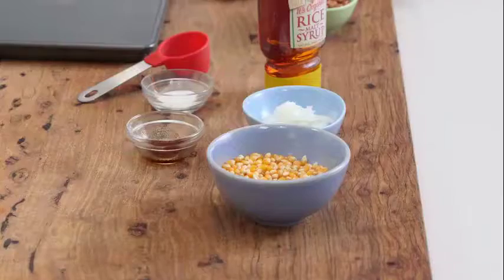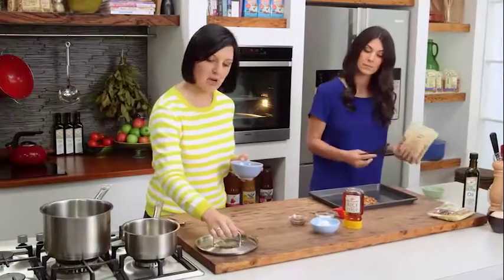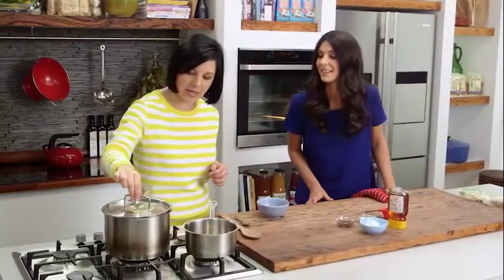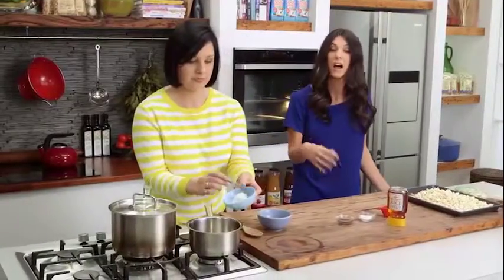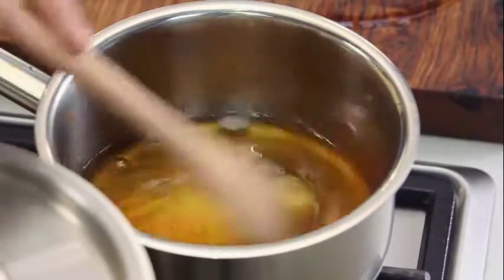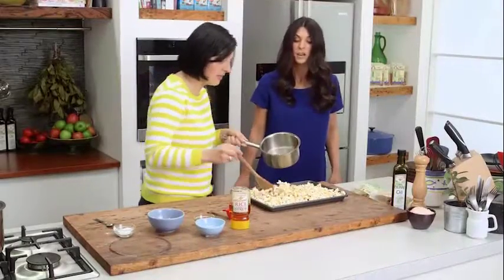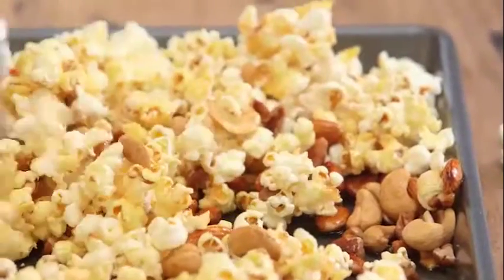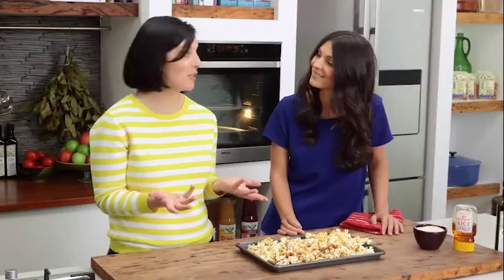Pureharvest and Weekend Feast Vanilla Caramel Popcorn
This is not your regular popcorn. Forget that stuff that comes in a microwavable packet. And ditch what the cinema is charging you an arm and a leg for.

This, we are happy to say, takes popcorn to the next level.

Crunchy roasted nuts and lightly popped corn kernels all mixed together in a vanilla caramel. Sounds pretty alright don't you think? Especially when it's made without cane sugar or dodgy oils. Perfect for movie nights, kids' birthday parties or as a fun snack.

Sweet or salty? Why choose one when you can have both.